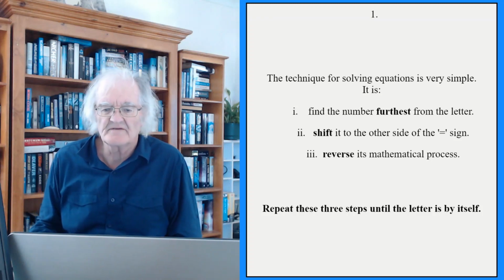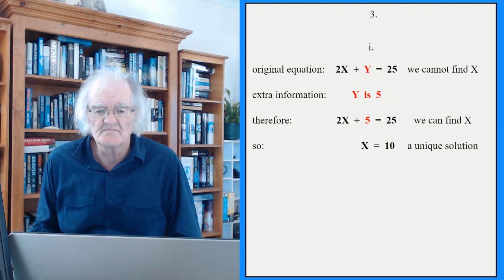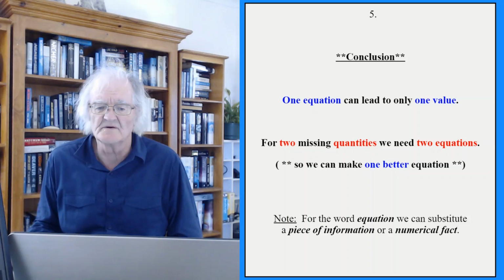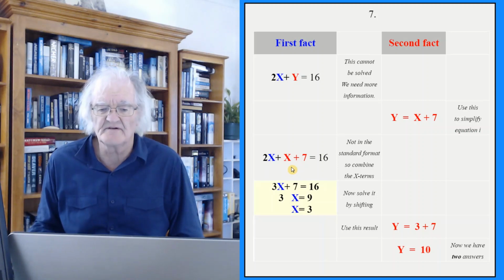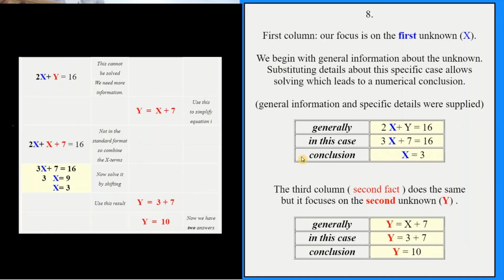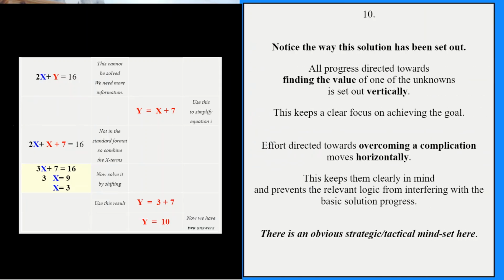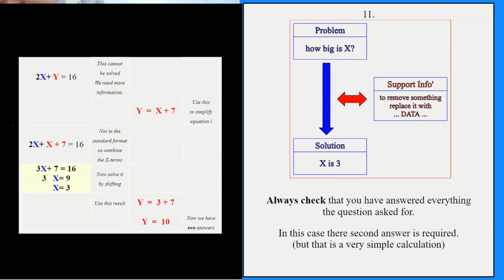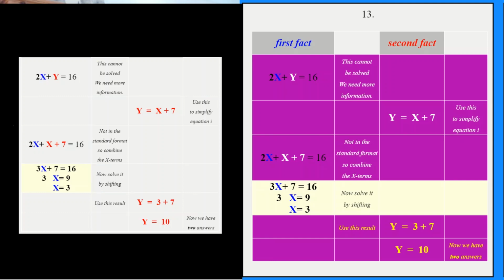Math Lite Academy - lesson 24